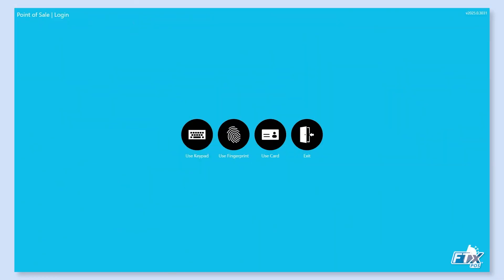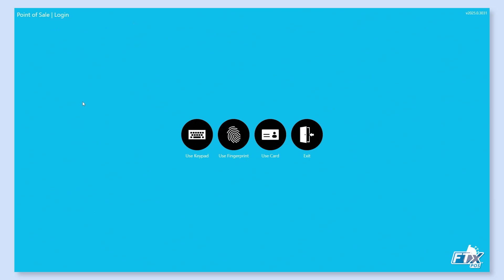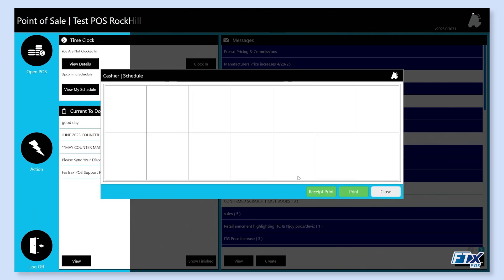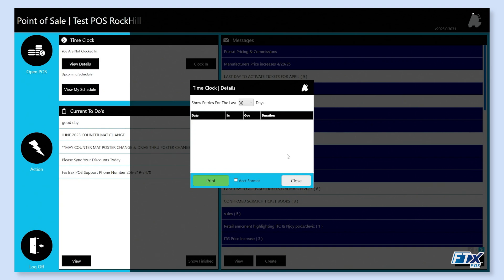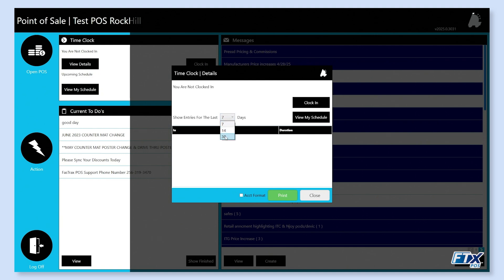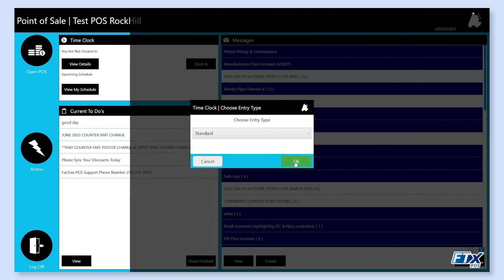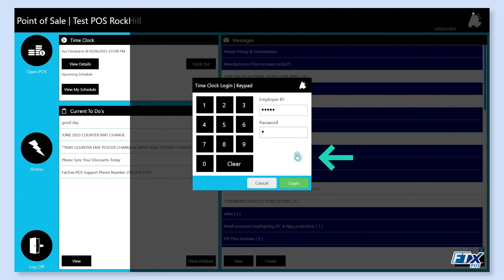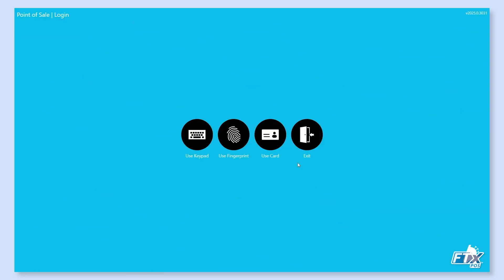Mastering Time Clock on the POS System (FTx POS Training)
Tracking your work hours has never been easier!

This quick and simple tutorial you'll learn how to use the Time Clock feature on your point-of-sale system. From clocking in to entering your credentials and recording time punches, we’ve got you covered.

0:05 - Introduction to Time Clock Training
0:25 - Logging Into the POS System
0:50 - Viewing Your Work Schedule
1:04 - Viewing Past Clock-In Details
1:24 - How to Clock In for a Shift
1:55 - Selecting Entry Type (Standard, Sick, etc.)
2:15 - Clock-In Confirmation
2:21 - How to Clock Out of a Shift
2:46 - End of Shift and Return to Login